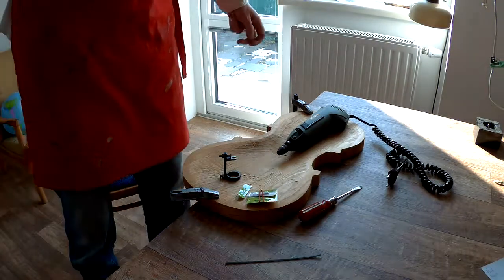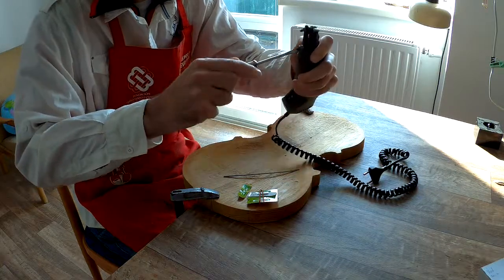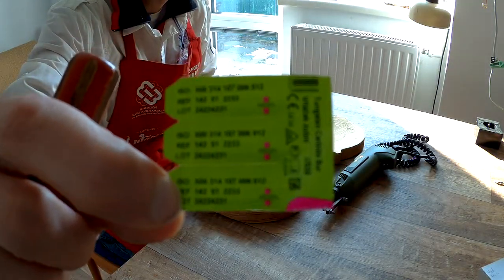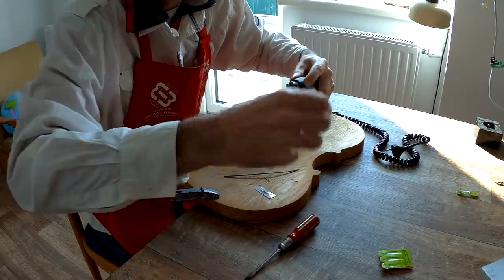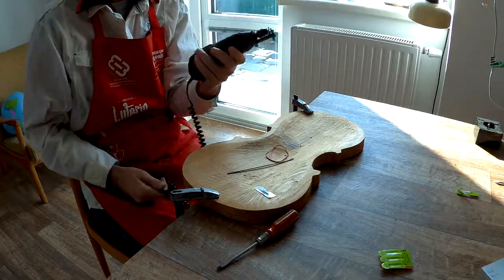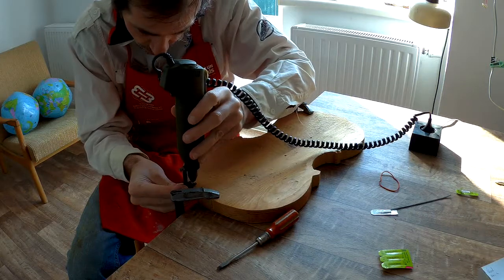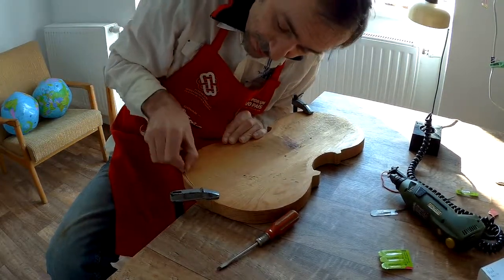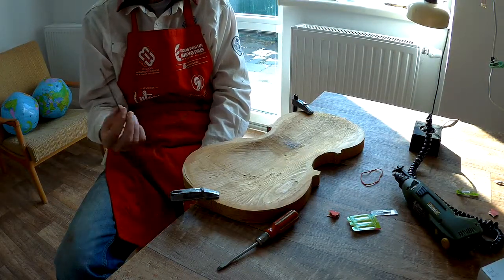Violin inlay tool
Simple tool for makeing hole for violin inlay. cca 8000 RPM,  dental freza - 1,2 mm.